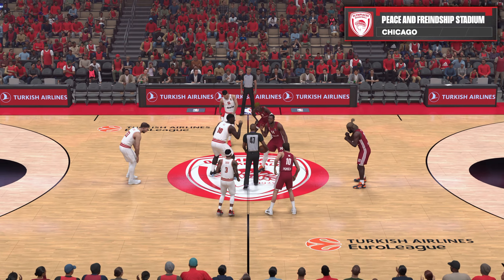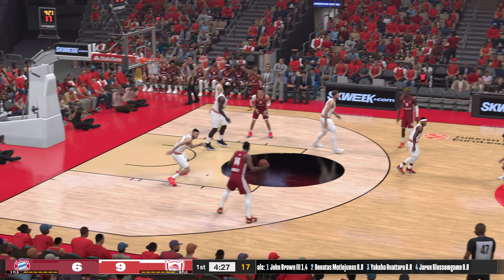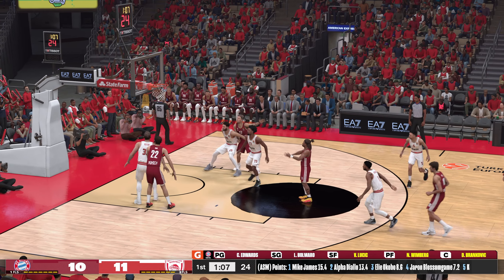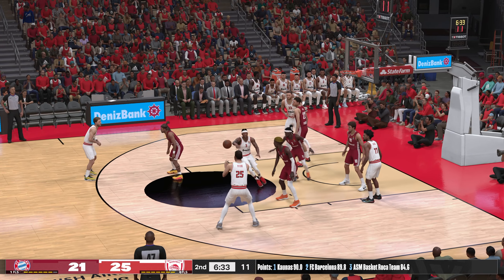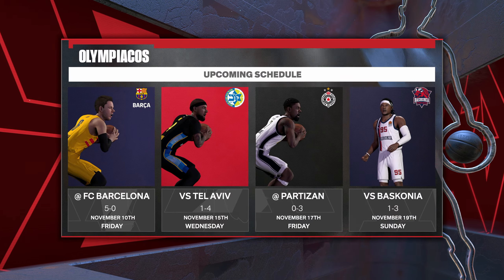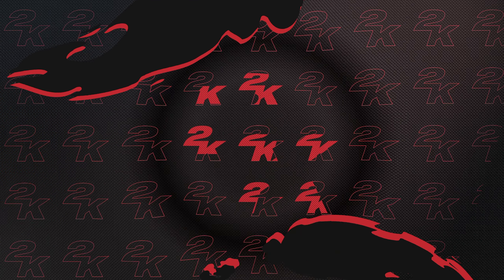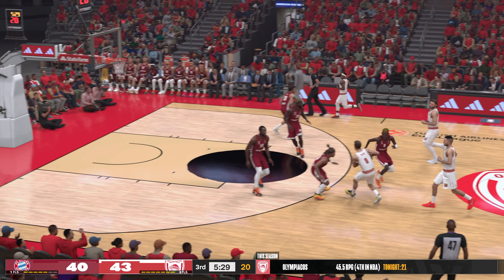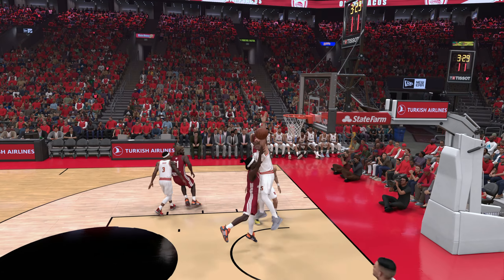EUROLEAGUE 2K25 | BAYERN vs OLYMPIACOS | PS5™[4K60]Full Gameplay NEXT GEN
Take a look at PCBasket2K25 EuroLeague gameplay between FC Bayern Munich - Olympiacos Piraeus in NBA2K25

This video was made mainly for the fans' entertainment and educational  purposes in order to predict the outcome of the game between the involve teams and players.
NBA2K25 EuroLeague2k25 PCBasket2K25 Shuajota
Very grateful for all the recent support!
FC Bayern Munich-Olympiacos Piraeus
EuroLeague 2k
NBA
NBA Today
NBA Basketball
EuroLeague Basketball
NBA Highlights
EuroLeague Highlights
NBA Live Today
EuroLeague Live Today
NBA2K25
NBA2K25 EuroLeague
NBA2K25 EuroLeague Roster
NBA2K25 FIBA
NBA2K25 FIBA Roster
2K25
2K25 EuroLeague
2K25 EuroLeague Roster
PCBasket 2K25
UNDFTD
UNDFTD2k
NBA2K25 Gameplay
NBA2K25 PS5 Gameplay
NBA2K25 Next Gen
NBA2K25 Current Gen
NBA2K25 PC Gameplay
NBA2K25 Nintendo Switch Gameplay
NBA2K25 XBOX Gameplay
NBA 2K25
NBA 2K25 PS5
NBA 2K25 PC
NBA 2K25 XBOX
NBA 2K25 Nintendo Switch
NBA 2K25 PS5 Gameplay
NBA 2K25 PS5 Next Gen Gameplay
NBA 2K25 XBOX Gameplay
NBA 2K25 Nintendo Switch Gameplay
NBA 2K25 Current Gen Full Gameplay
NBA 2K25 Next Gen Full Gameplay
NBA 2K25 Graphics
NBA 2K25 Highlights
NBA Replay
EuroLeague Replay
UNDFTD
UNDFTD2K
UNDFTD 2K
7Bet-Lietkabelis Panevezys
Aris Midea Thessaloniki
Besiktas Emlakjet Istanbul
Buducnost VOLI Podgorica
Cedevita Olimpija Ljubljana
Dolomiti Energia Trento
Dreamland Gran Canaria
Hapoel Shlomo Tel Aviv
Joventut Badalona
London Lions
Mincidelice JL Bourg en Bresse
Paris Basketball
Prometey Slobozhanske
ratiopharm Ulm
Slask Wroclaw
Turk Telekom Ankara
U-BT Cluj-Napoca
Umana Reyer Venice
Veolia Towers Hamburg
Wolves Vilnius
ALBA Berlin
Anadolu Efes Istanbul
AS Monaco
Baskonia Vitoria-Gasteiz
Crvena Zvezda Meridianbet Belgrade
EA7 Emporio Armani Milan
FC Barcelona
FC Bayern Munich
Fenerbahce Beko Istanbul
LDLC ASVEL Villeurbanne
Maccabi Playtika Tel Aviv
Olympiacos Piraeus
Panathinaikos AKTOR Athens
Partizan Mozzart Bet Belgrade
Real Madrid
Valencia Basket
Virtus Segafredo Bologna
Zalgiris Kaunas